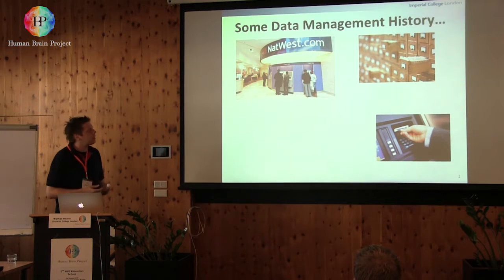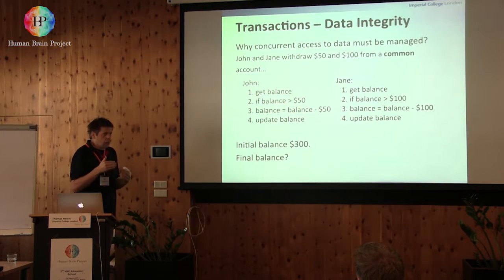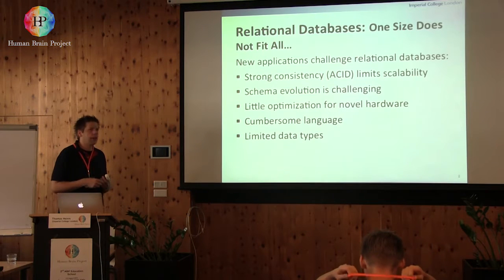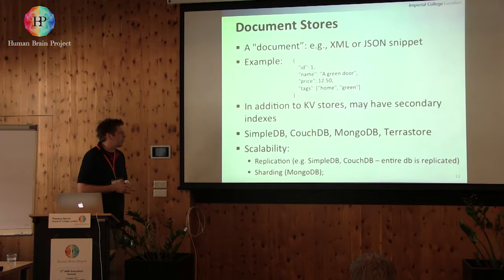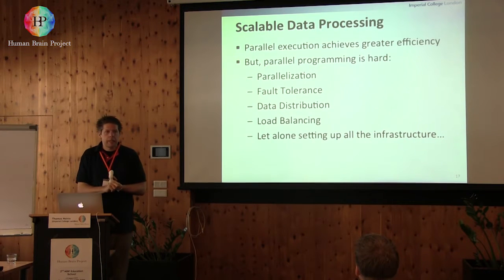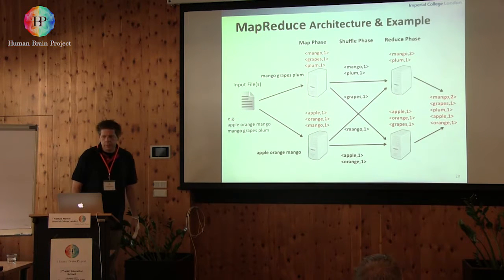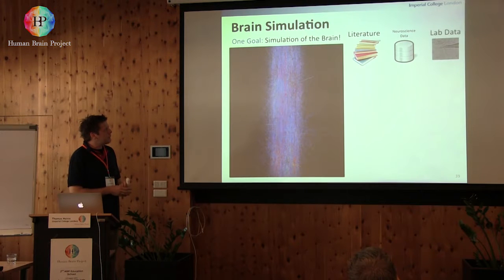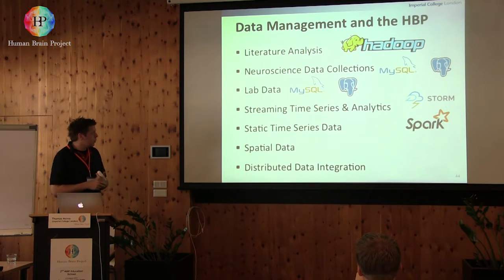Heinis Thomas: Databases - Part 1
Databases - Part 1
Speaker: Thomas Heinis, Imperial College London, UK

2nd HBP School - Future Computing,
3 - 9 August 2015,
Obergurgl, Austria